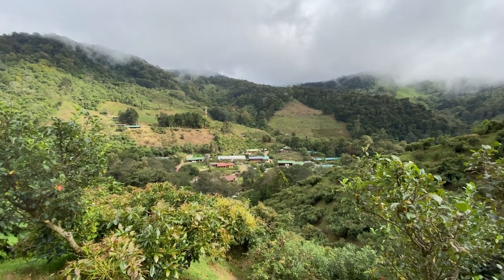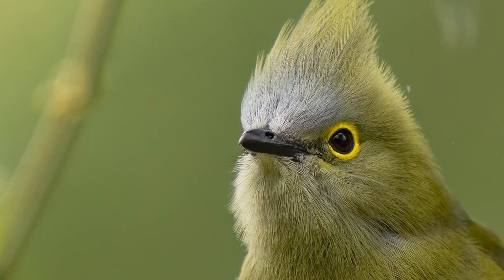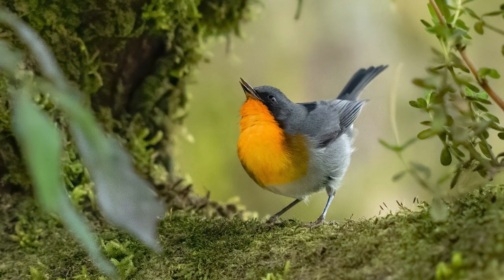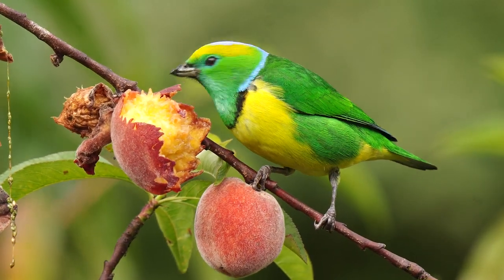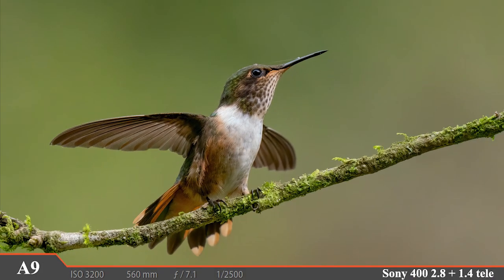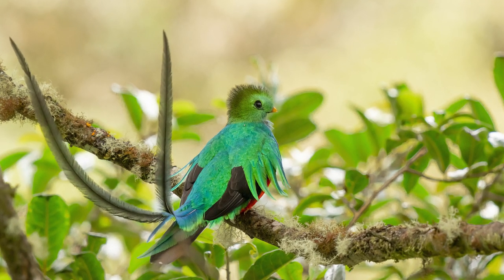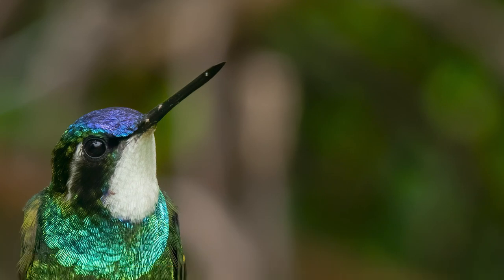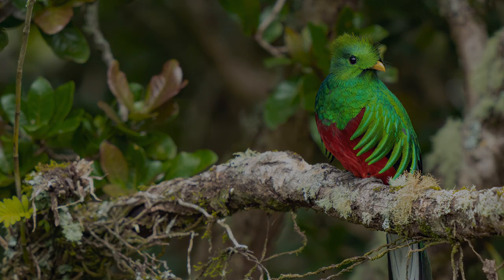Amazing Resplendent Quetzal Bird Photography Costa Rica Cloud Forest - Sony A7RIV and SONY A9